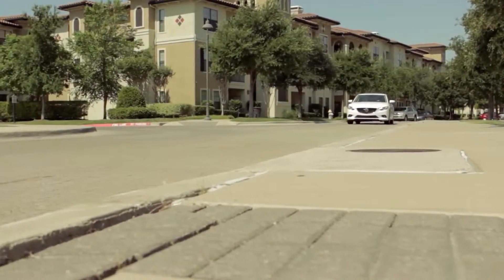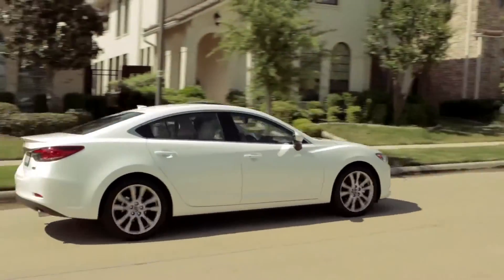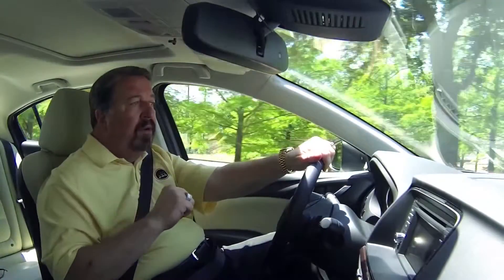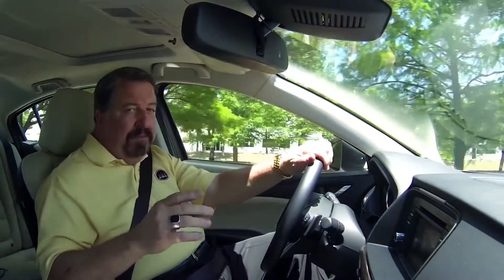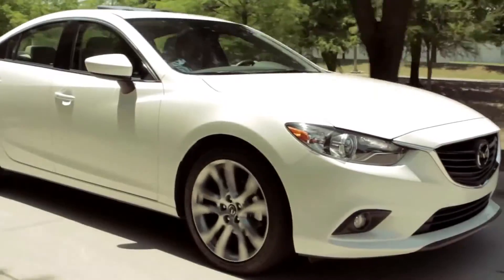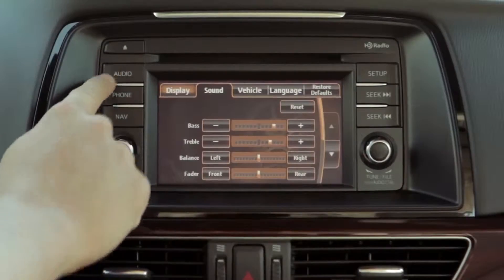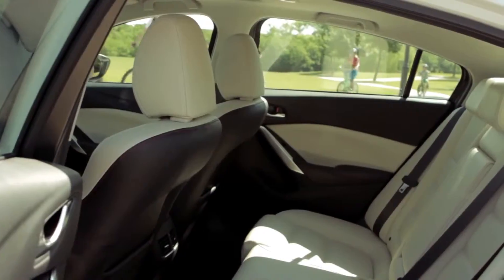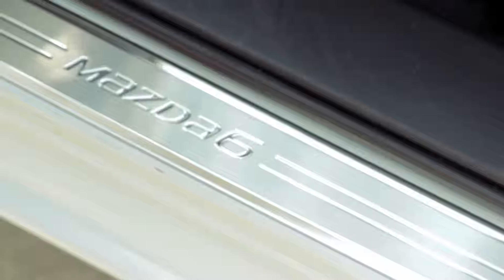2014 Mazda 6 Review & Test Drive by The Car Pro 1080p 2